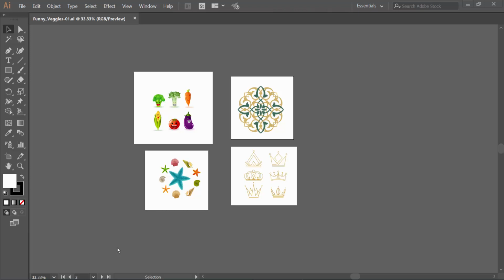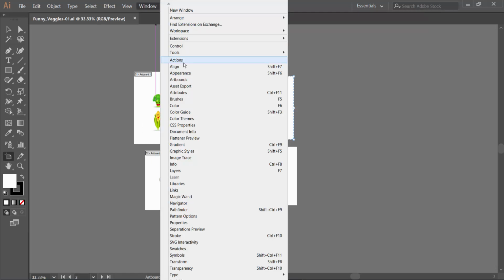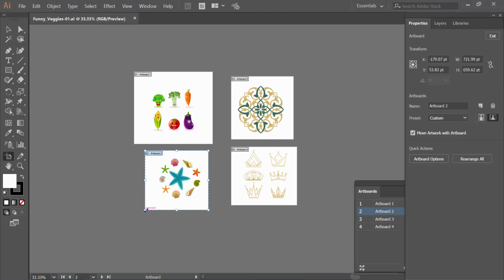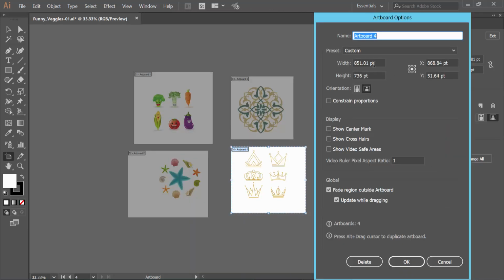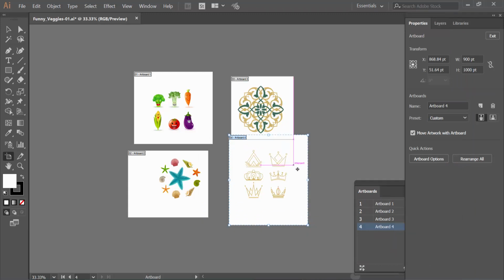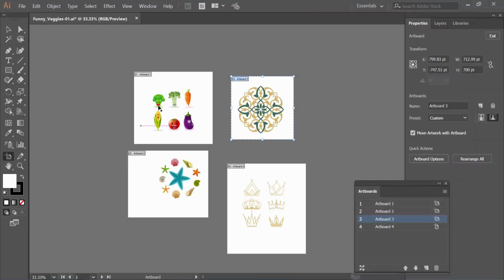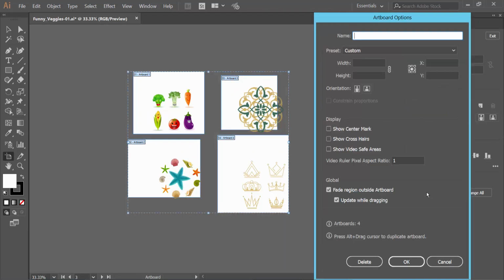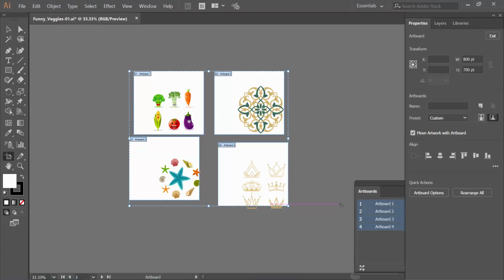How to make artboard bigger in Adobe Illustrator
Hello everyone, Today I will show you, How to make an artboard bigger in Adobe Illustrator.